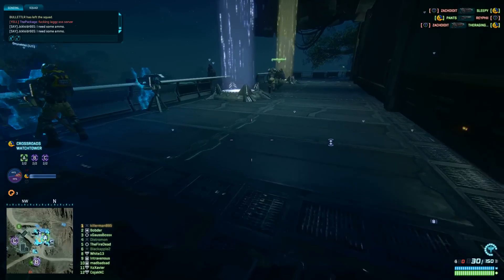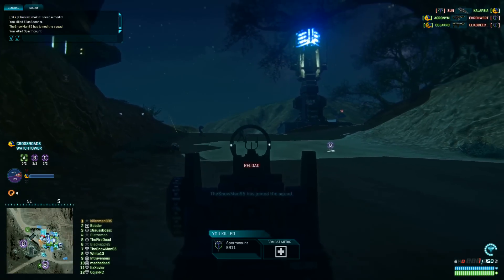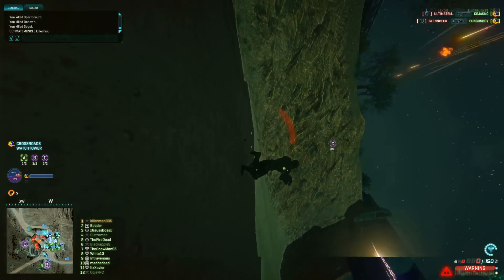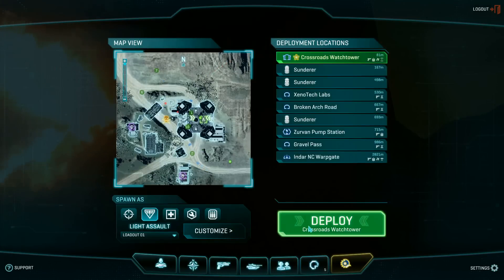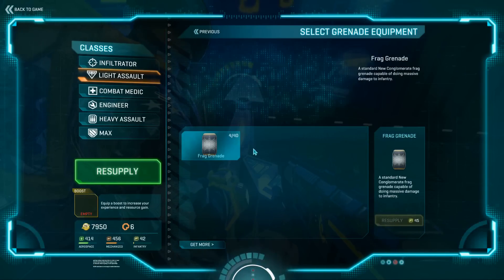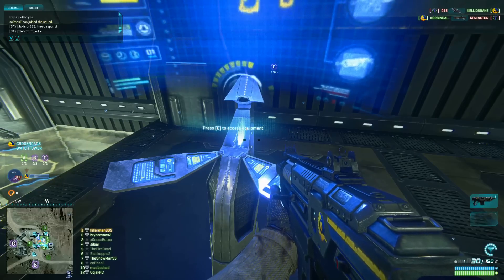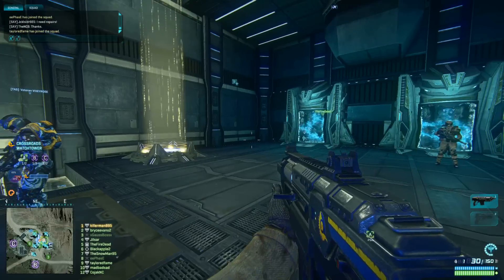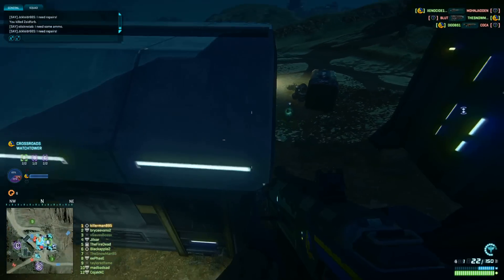PlanetSide 2 Quick Tips Grenade Re-Supply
PlanetSide 2 Quick Tips is a series of How-To videos for PlanetSide 2! This video covers how to resupply your grenades.

All footage captured with a Black Magic Intensity Pro Capture Card.

PlanetSide 2 Wiki!

Follow Hamma (@CDLHamma), Jennyboo (@CDLJennyboo) and PlanetSide Universe (@psucom) on Twitter!